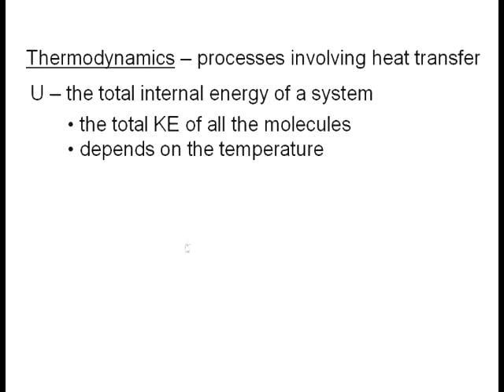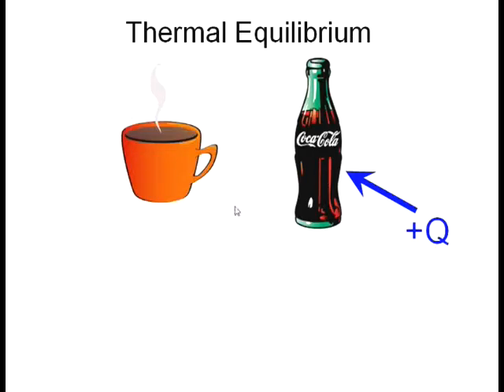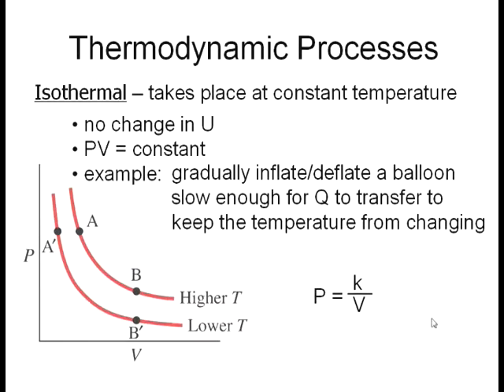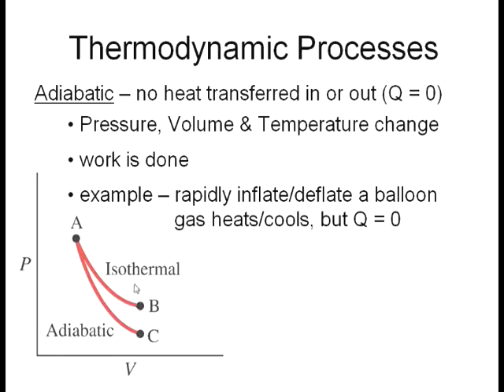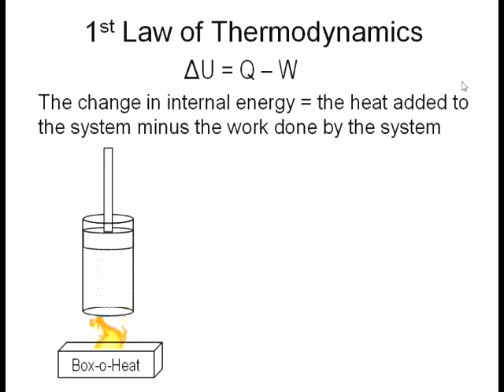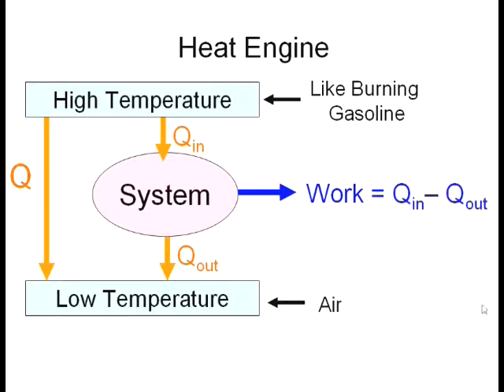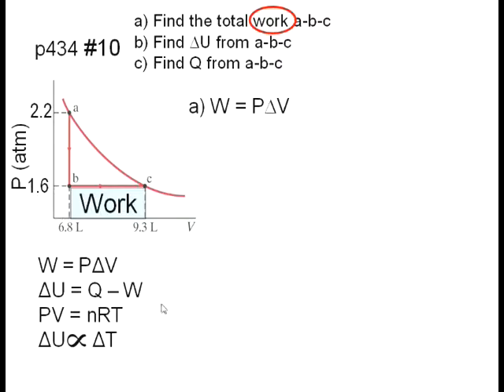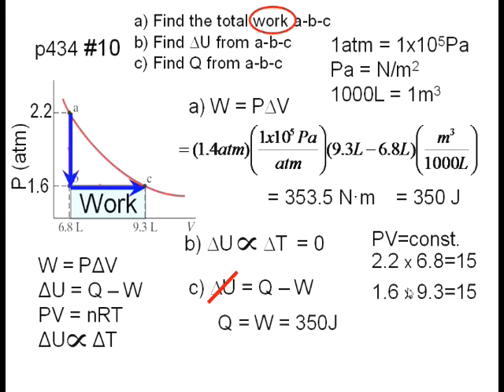Thermodynamics Notes pt1